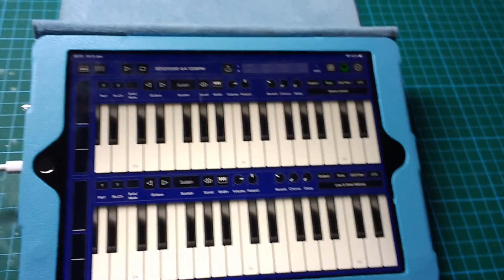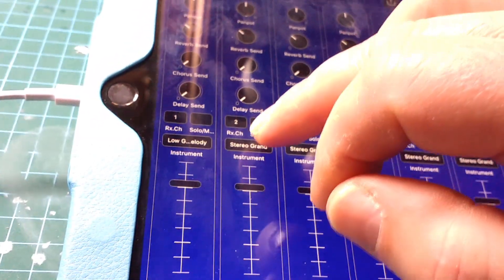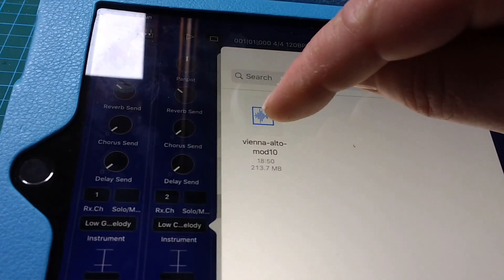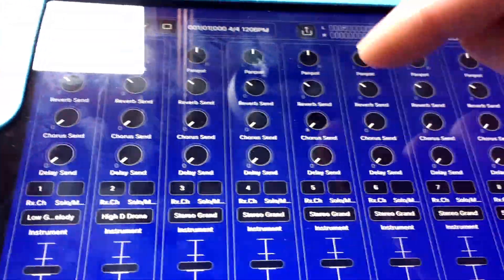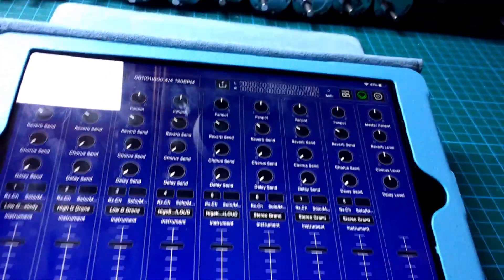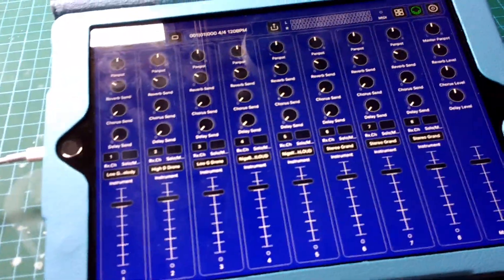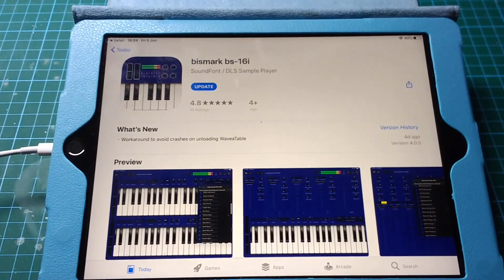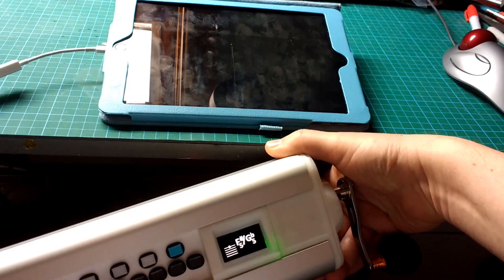DigiGurdy setup with bs-16i App on iPad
I have been experimenting with the Bismarck bs-16i App from the App Store on an iPad. You have to use the USB camera adapter to make this work. Advantages over the FluidSynth app I have previously been using with Android phones are:
1) It sounds better.
2) It remembers your last used settings for each channel.
3) You can adjust the volume of each channel, for example here the keyclick sounds are too loud.